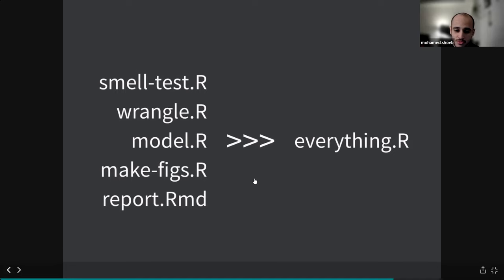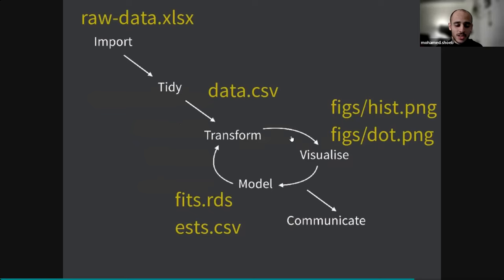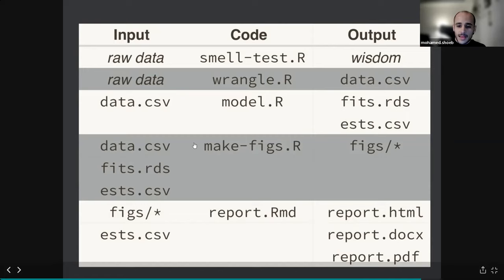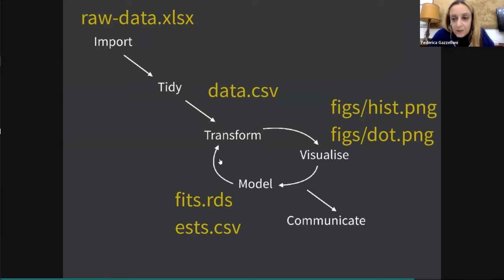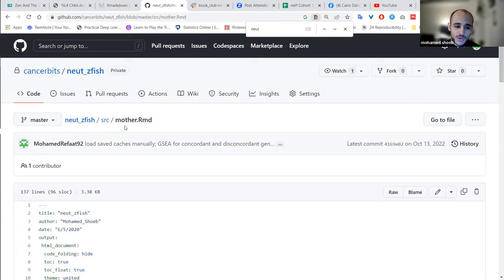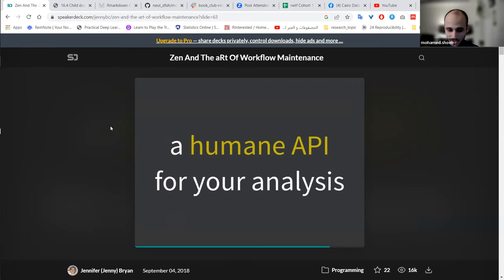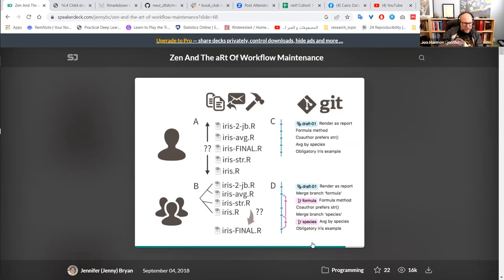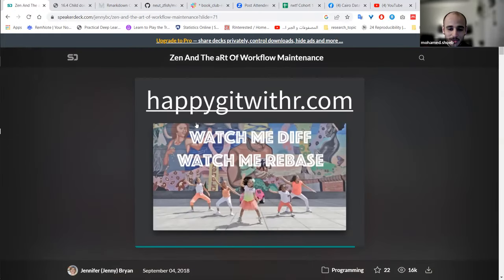RWTF: API for an analysis (rwtf01 5)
Mohamed Refaat presents Chapter 5 ("API for an analysis") from What They Forgot to Teach You About R by Jenny Bryan and Jim Hester on 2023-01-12, to the R4DS RWTF Book Club, Cohort 1.